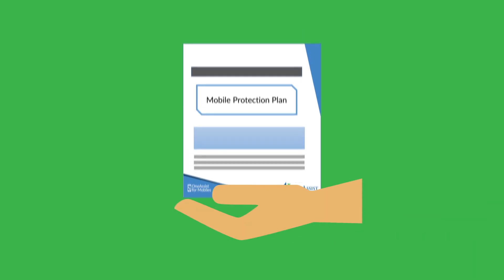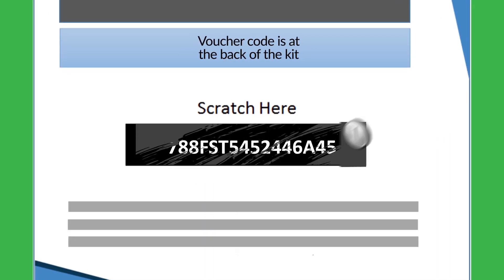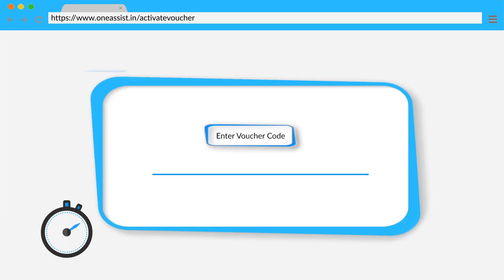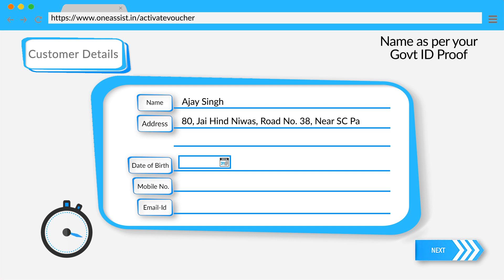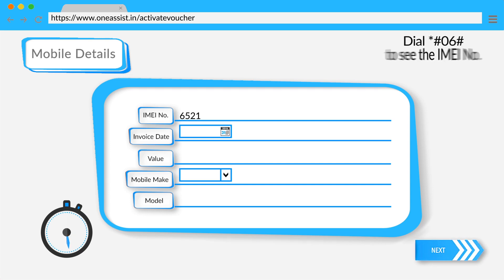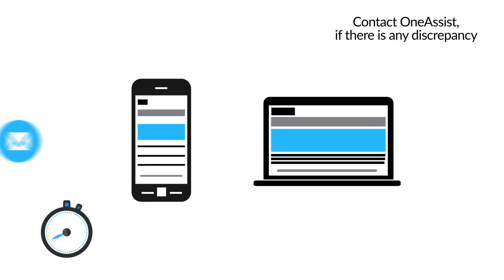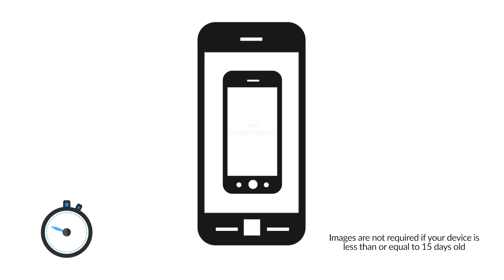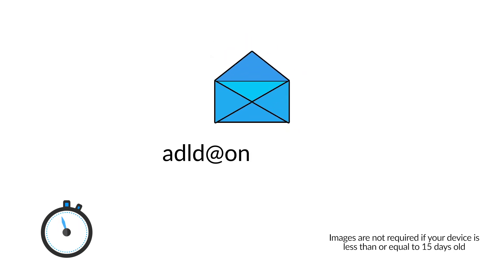How to activate OneAssist Mobile Protection Plan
Activate your Mobile Protection Plan in under a minute. Here's how.